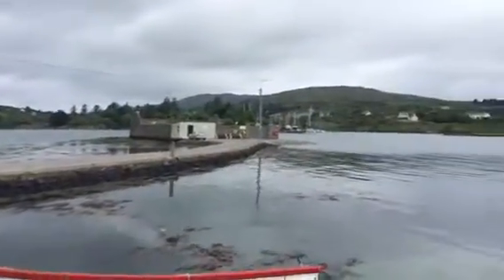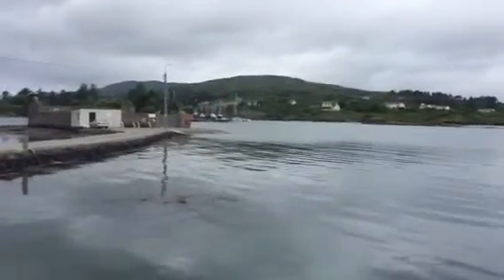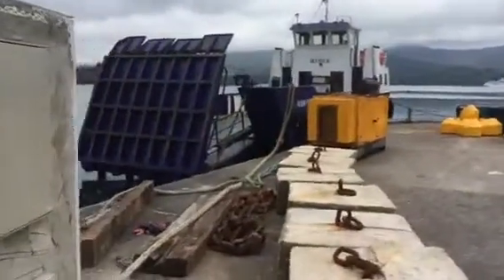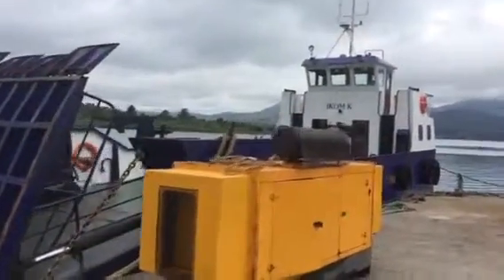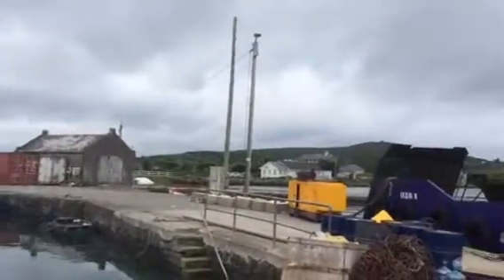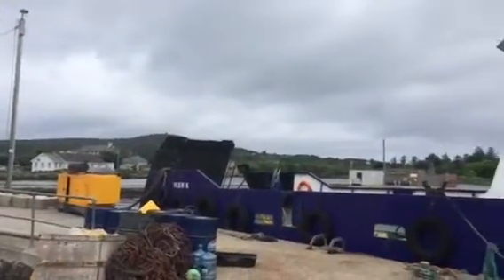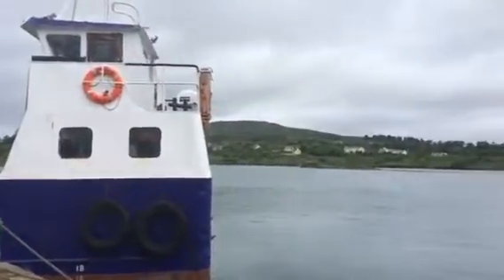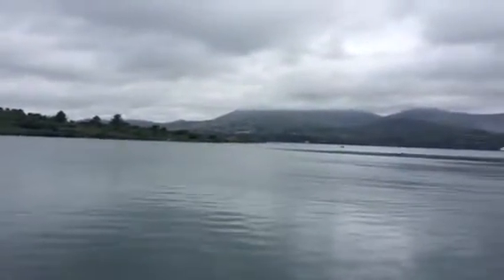Holy Grounder - Lawrence Cove 2016